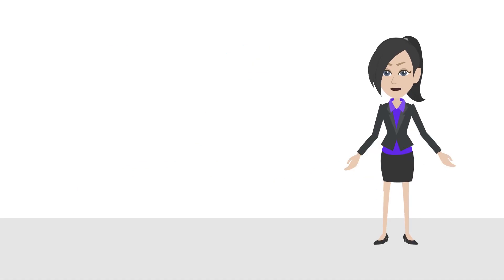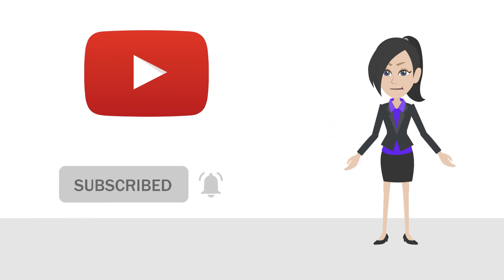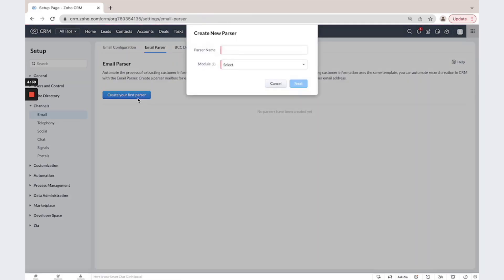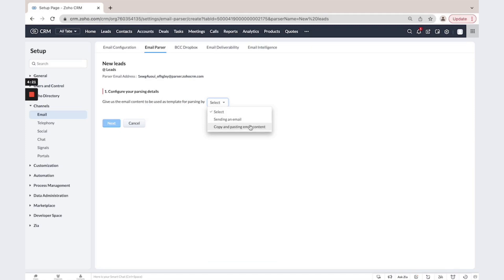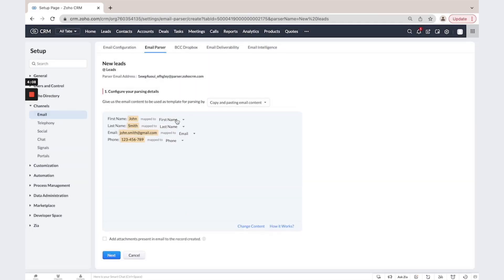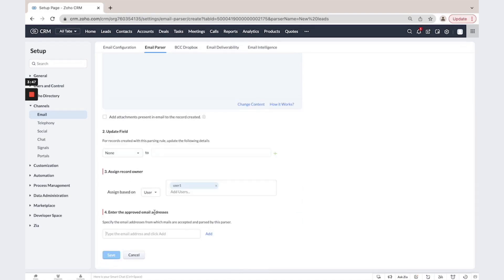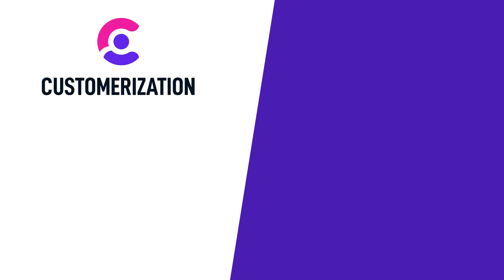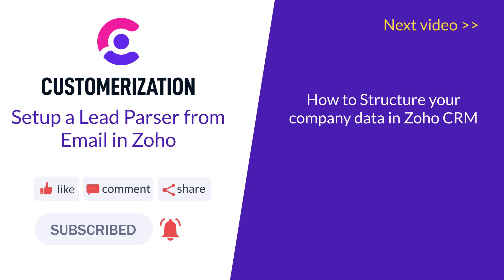How to Setup a Lead Parser from Email in Zoho CRM 2022 (EASY)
Today we'll be talking about setting up a lead parser from email in Zoho CRM.

If you have some channel of new leads that could not be integrated with the system via integrations, plugins or API, then you could use an email parser tool.

- Click on the settings, email, email parser, and create your first parser.
- Then select the module and give it a name.
- Then configure your parsing details; if you want by sending an email or if you have read the email content, then copy and paste the email content.

Usually these emails look like these.
- I click parse, then the system will automatically map these fields with Zoho.
- You could change that if needed.

If you want to update some fields, you could manage this here.
- Then assign the user.
- Click Next.
- So put this email here, click add and save.

The Zoho CRM setup guide is very easy to follow, right? Now you know how to set up a Lead Parser from email and improve your Zoho CRM data structure.

TIMESTAMPS👀🎬
00:00 Start Video
00:34 Email patser tool
00:54 Setting up parser details
01:35 Entering a verified email address

OUR SERVICES